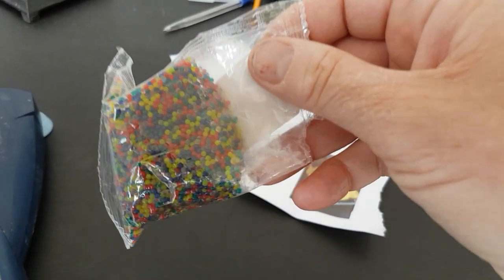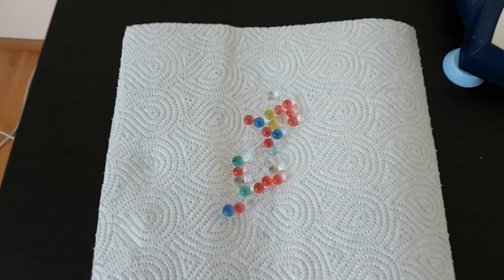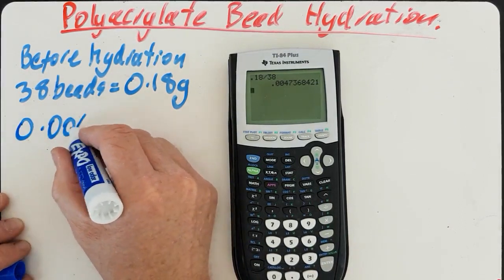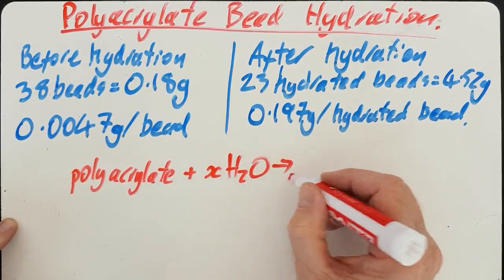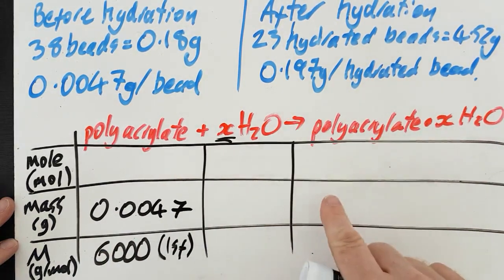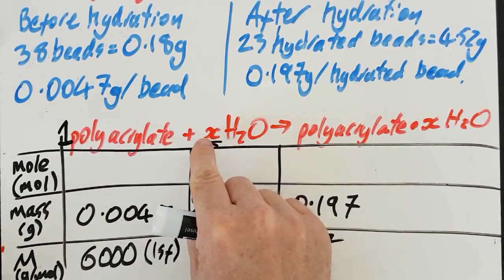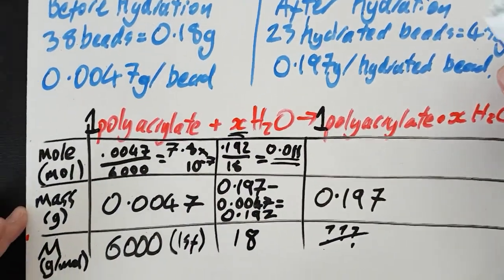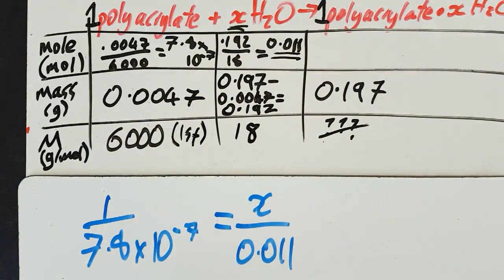1. Quick Lab: Water of Hydration for Sodium Polyacrylate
Possibly the cheapest ever lab.
10 000 beads for $1.50